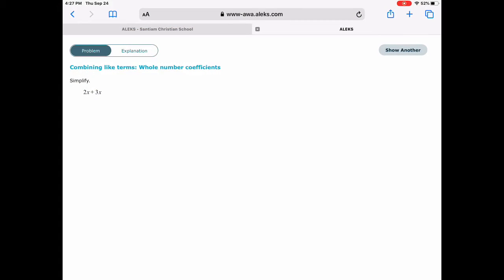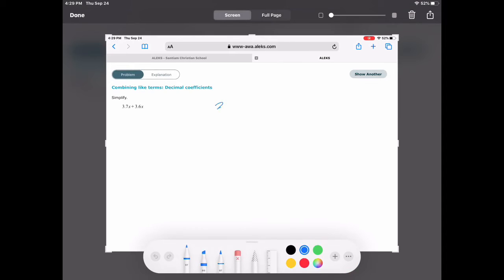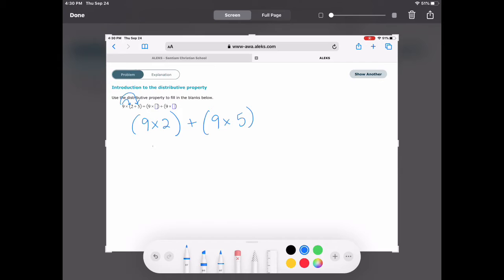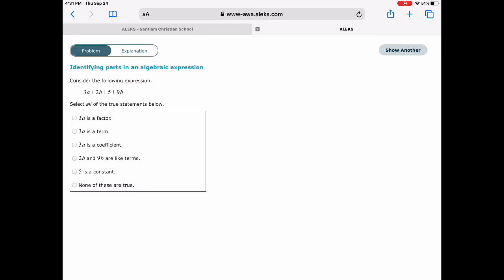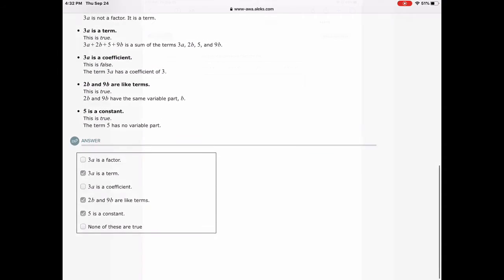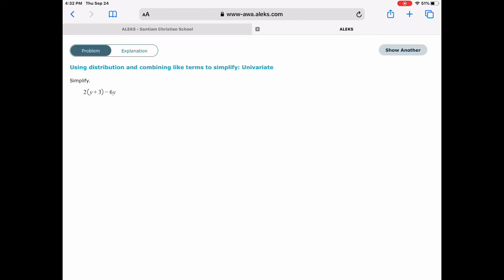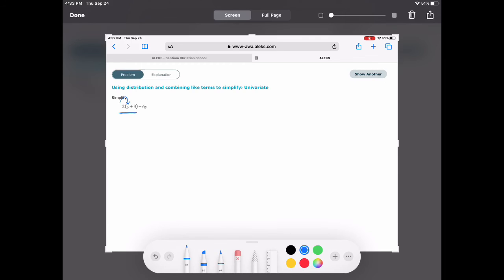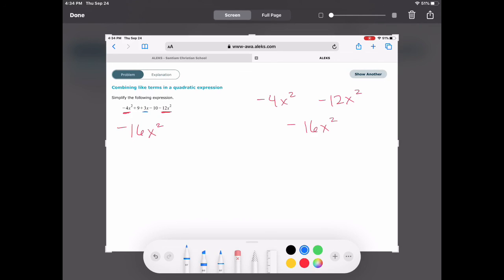Algebra lesson 1-4